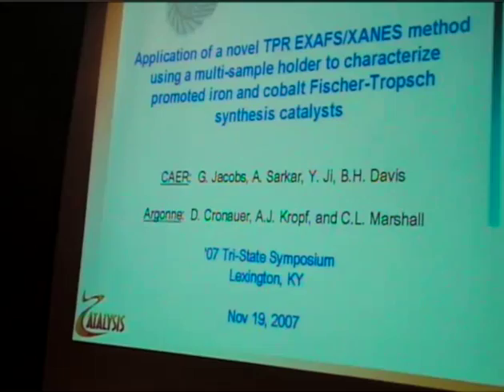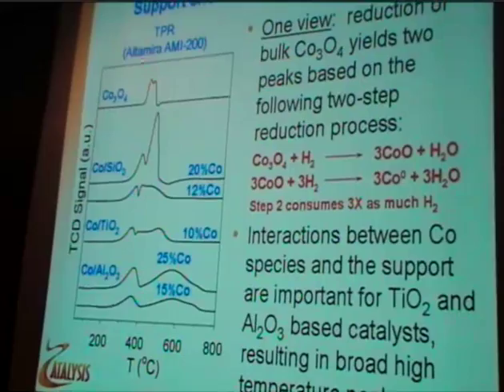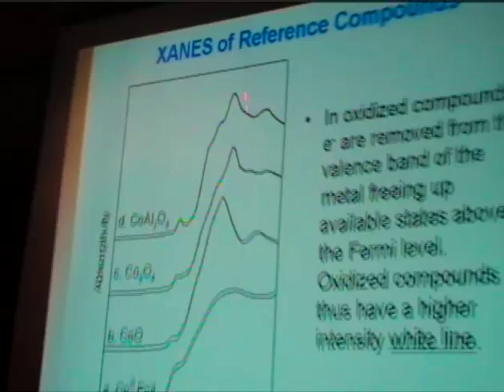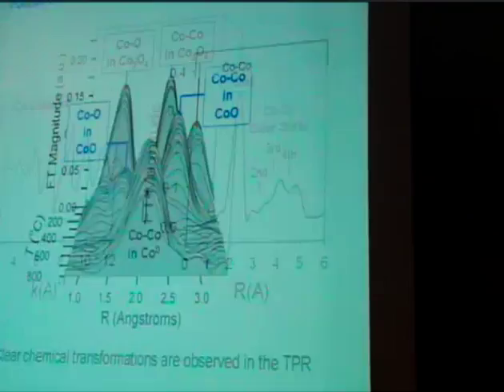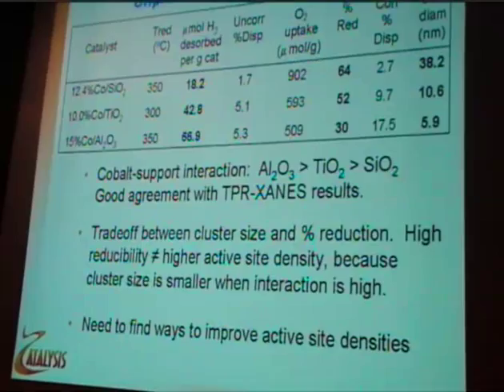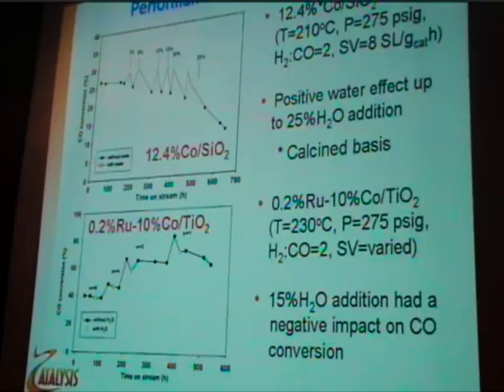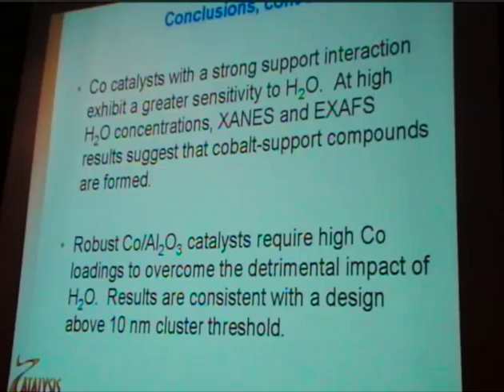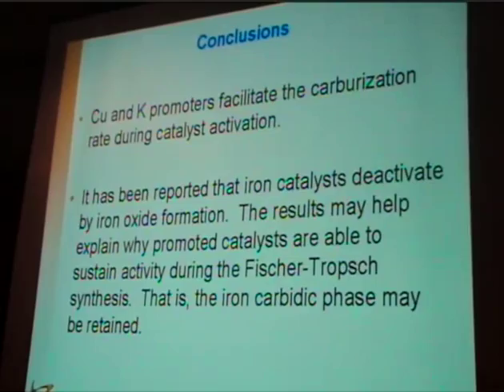Gary Jacobs: TPS/EXAFS/XANES studies on Fe/Co FT catalysts (tristates 2007)